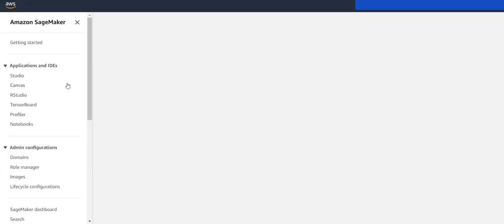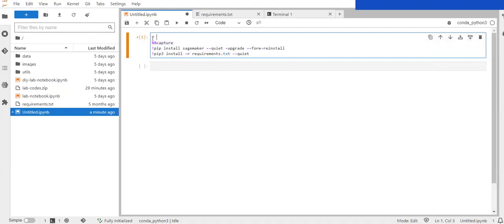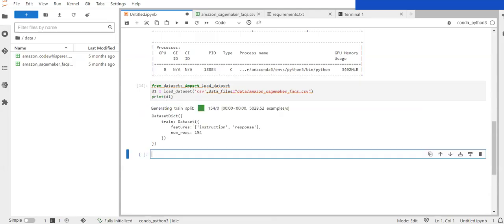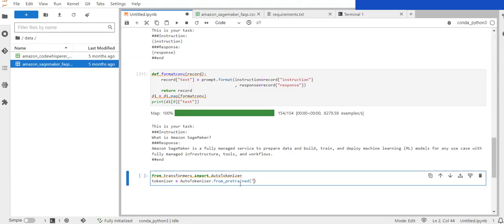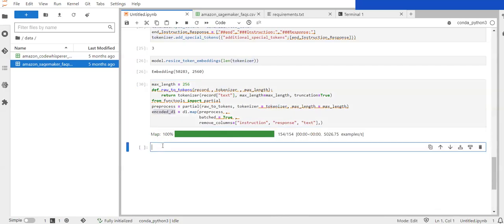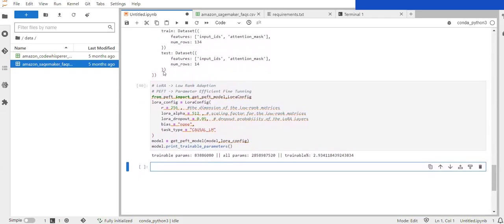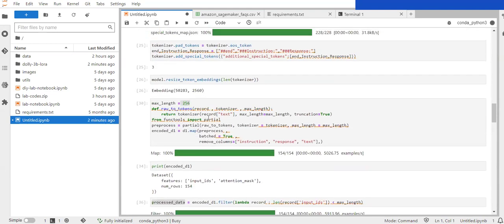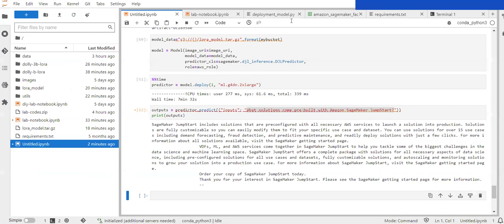Hands-On Lab:Fine-Tuning & Deploying an LLM on SageMaker |Train & Deploy with Databricks Dolly-V2-3B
### Playlist Title:
"Hands-On Lab: Fine-Tuning & Deploying an LLM on SageMaker | Training & Deployment with Databricks Dolly-V2-3B"

### Description:
Dive into the comprehensive hands-on lab where we fine-tune and deploy a large language model (LLM) on AWS SageMaker. This tutorial covers the entire process, from training the Databricks Dolly-V2-3B model to deploying it on SageMaker, providing a complete proof of concept. Ideal for data scientists, AI engineers, and cloud computing enthusiasts, this video showcases the power of SageMaker in managing, training, and deploying LLMs in a scalable environment. Enhance your AI and ML skills with real-world applications on AWS!